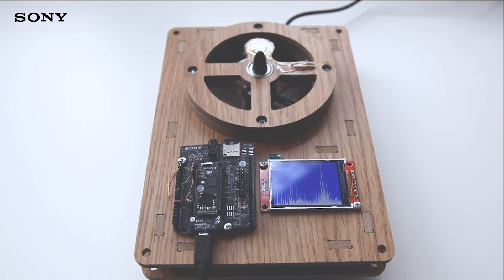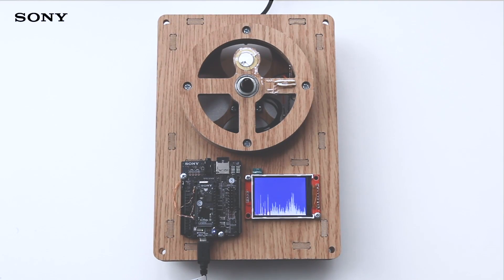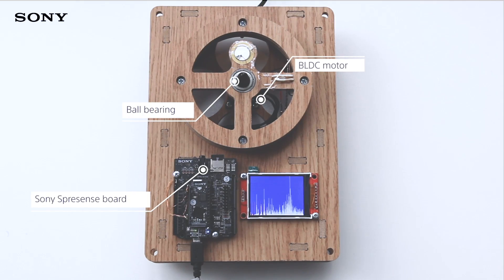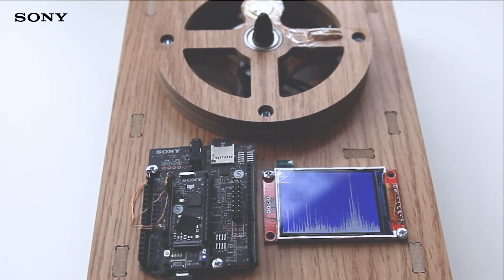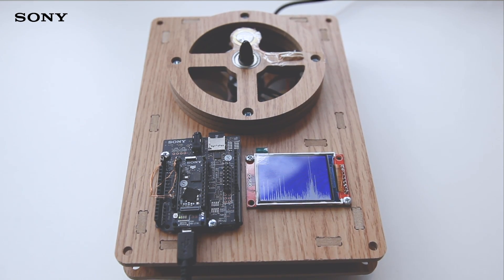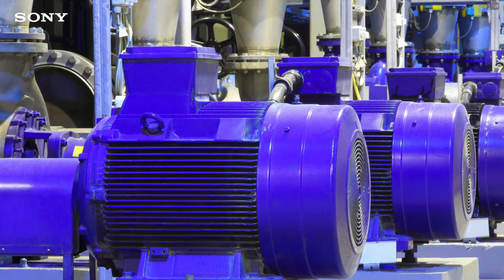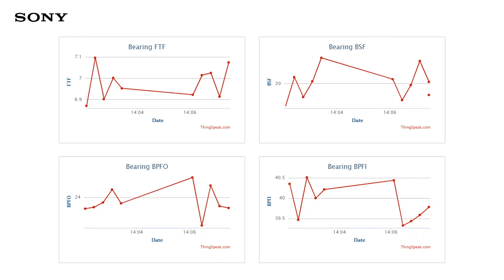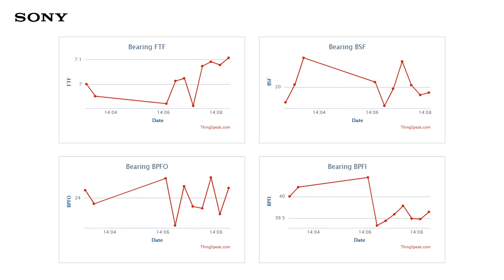Wear indication for bearings using edge computing with Spresense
The Spresense microcontroller board from Sony is extremely versatile thanks to its strong computing ability and super-low power consumption. It’s based on Sony’s hexacore CXD5602 microcontroller and has an integrated GPS. In this video we’ll show how to use Spresense for edge computing to detect wear indications in industrial bearings – a use case that saves costs by reducing downtime and maintenance.
For more information about Spresense, please visit the Spresense developer web

For technical questions related to development with the Spresense microcontroller board, please post your question on Sony's Developer World forum in the Spresense category Our support engineers are happy to respond to you.